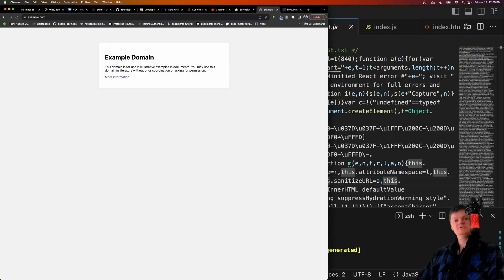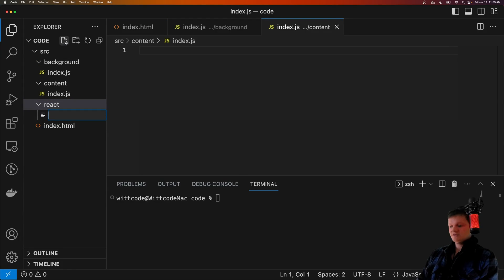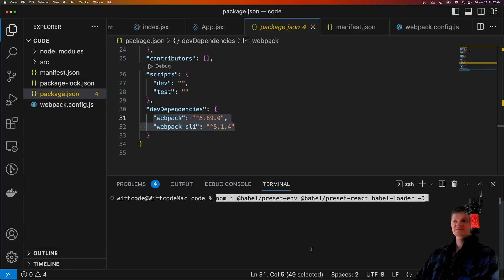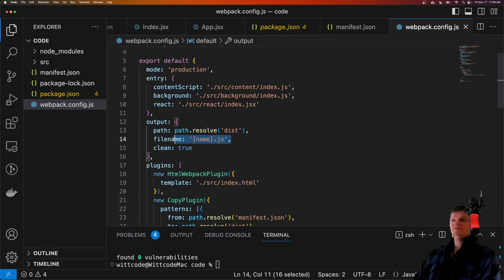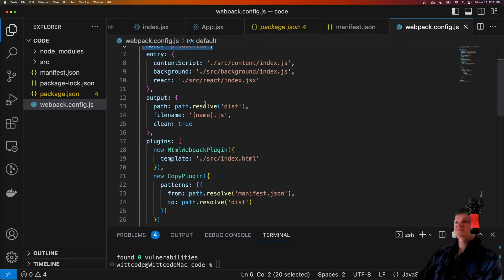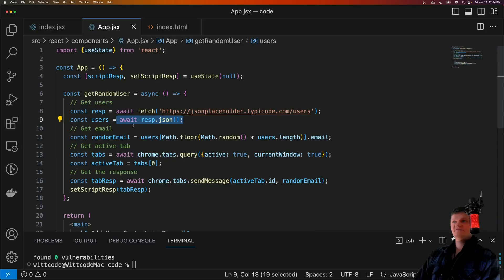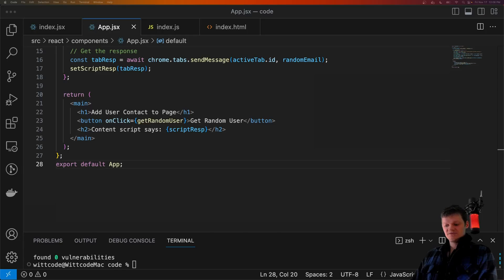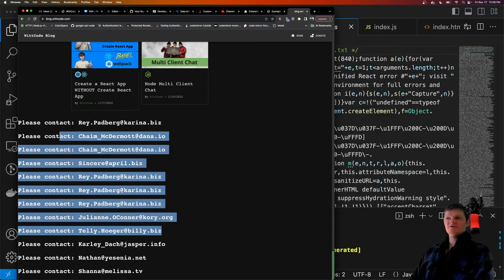Create a Chrome Extension with React and Webpack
Learn how to create a chrome extension with React and Webpack. We will also set up Webpack to build our content and background scripts, use the chrome.tabs API to communicate between our popup and content script, and more.

⌛ Timestamps
0:00 - Intro
0:05 - Project Demonstration
0:42 - Project Setup
1:57 - Creating a Custom React App with Webpack
4:40 - Creating a Manifest.json File
5:30 - Coding the React Application
7:21 - Creating a Content Script
7:56 - Creating a Build Script
8:13 - Running the Program
9:25 - Outro